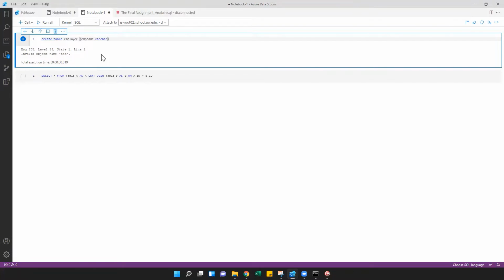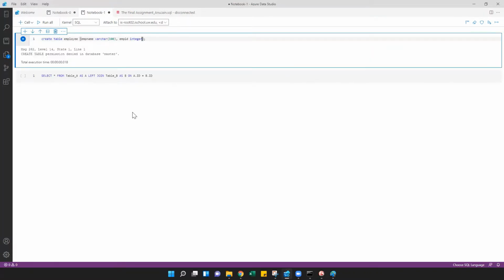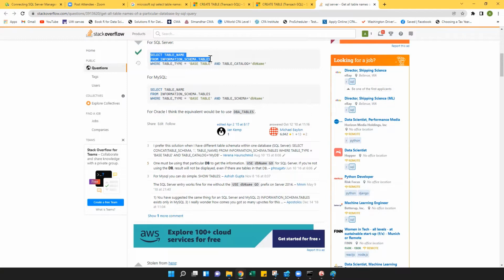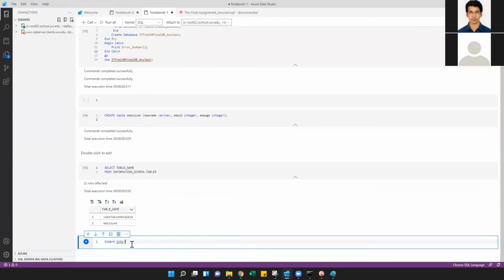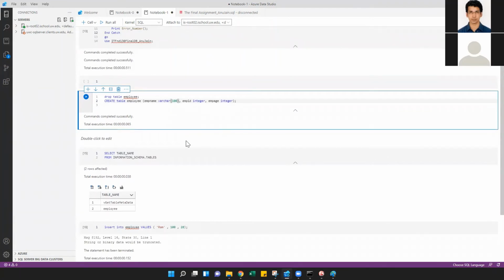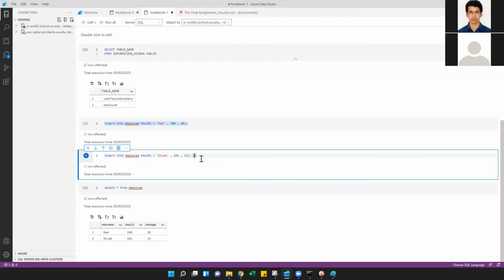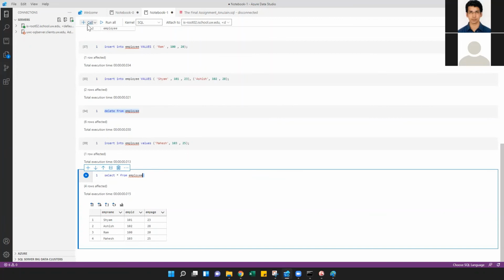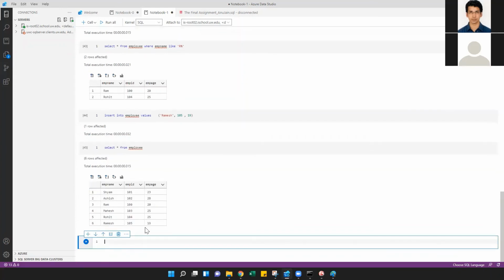SQL (Structured Query Language) Hour 1